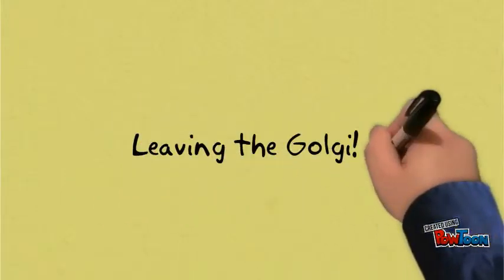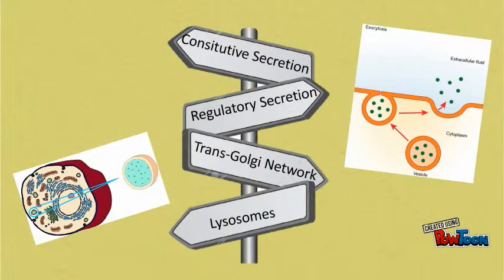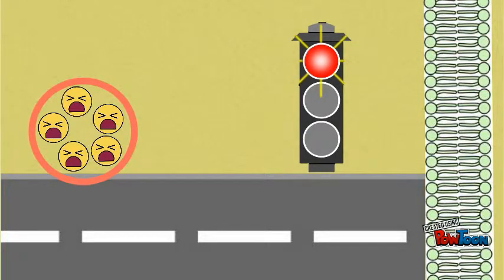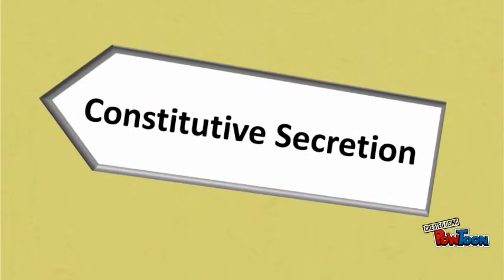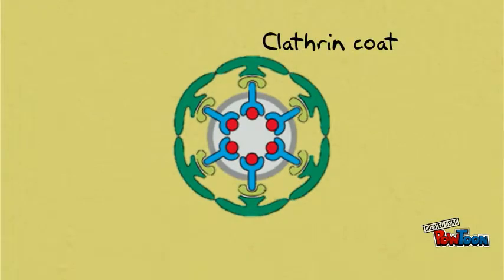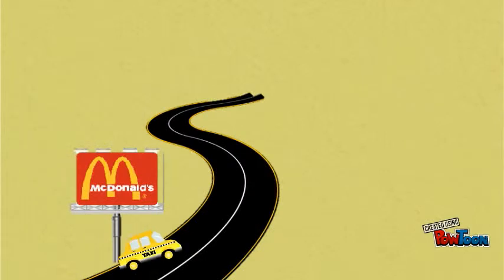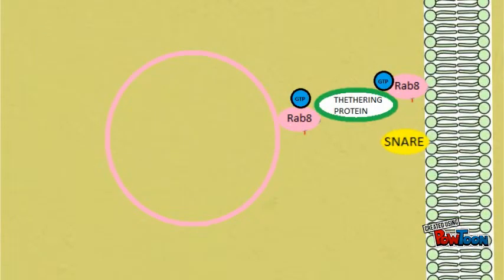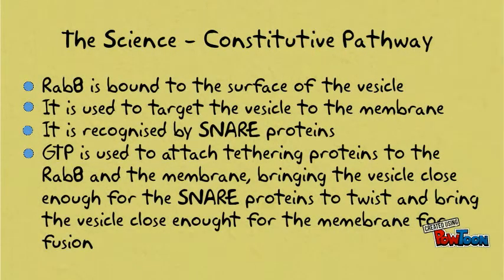Post Golgi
We follow Patrick the secretory protein through his post translational modification. In this video we take a look at the processes that occur to allow protein secretion-- Created using PowToon -- Free sign up -- Create animated videos and animated presentations for free.  PowToon is a free tool that allows you to develop cool animated clips and animated presentations for your website, office meeting, sales pitch, nonprofit fundraiser, product launch, video resume, or anything else you could use an animated explainer video. PowToon's animation templates help you create animated presentations and animated explainer videos from scratch.  Anyone can produce awesome animations quickly with PowToon, without the cost or hassle other professional animation services require.